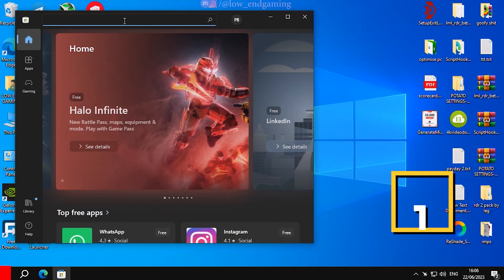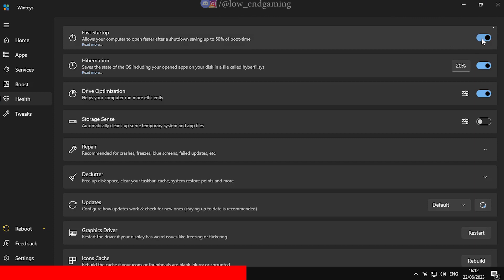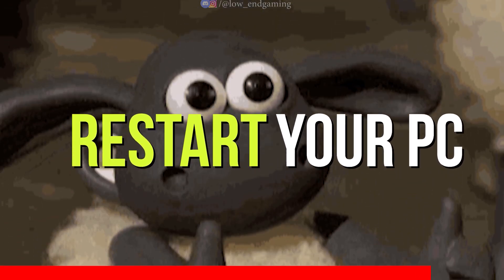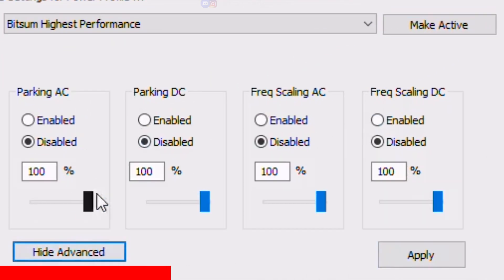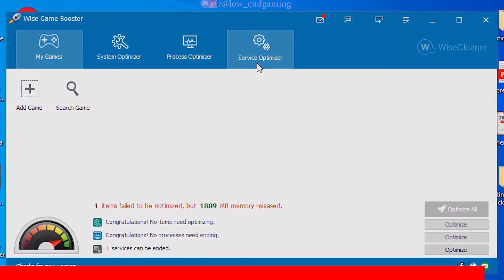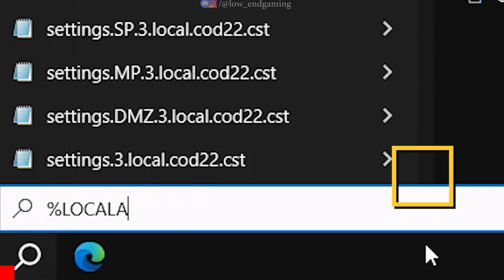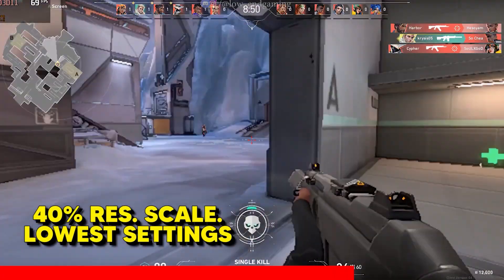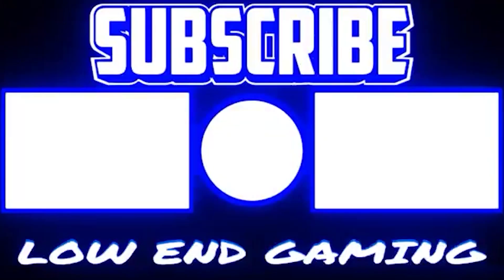How to play Valorant on a Low end pc | Valorant lag fix and fps boost guide (2023)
hey, guys finally welcome to the valorant the ultimate lag fix and fps boost guide 2023,
here in this video i will show you some new tweaks, tips and tricks. after watching this video you will be able to play valorant on very low end pc without any lag and smoothly
make sure to watch the video till the end.

(click on it and wait for some time the download will start automatically)

MY PC SPECS ✌👀:
Processor: Intel core i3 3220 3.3 ghz (2 cores 4 threads)
Graphics card: gt 1030 2gb vram GDDR5
Ram: 8gb ddr3
Windows: windows 10 pro (just got a new ssd)